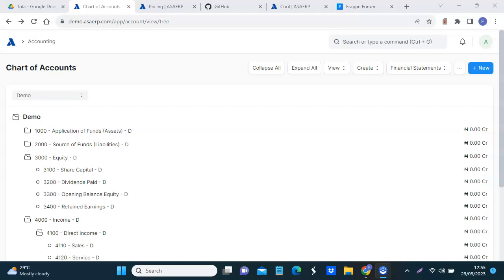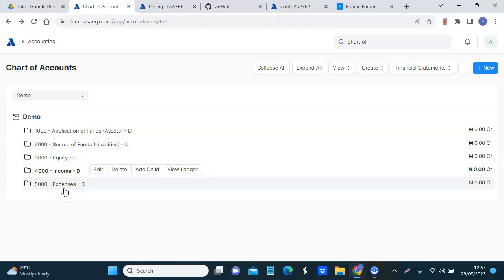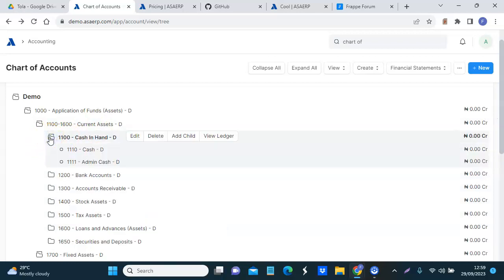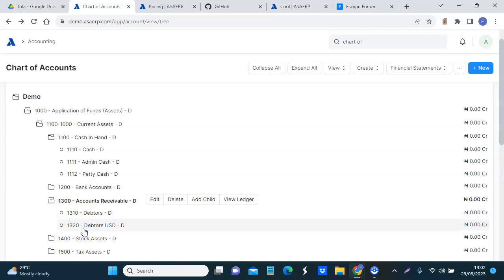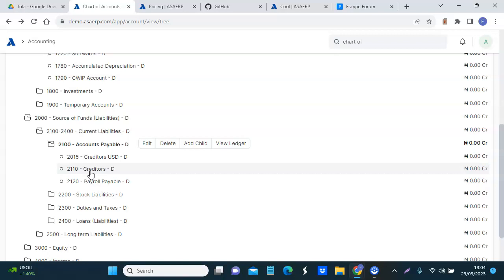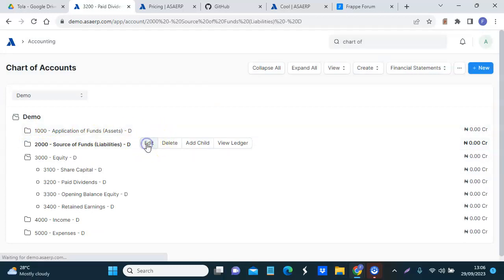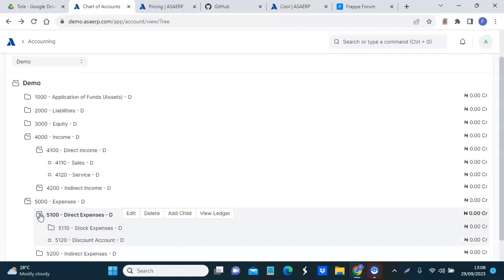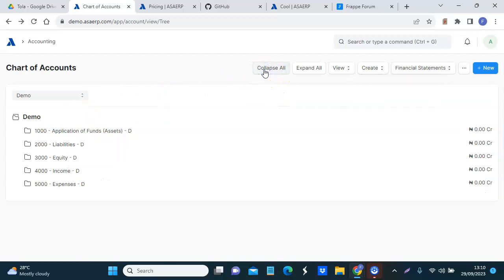Chart of Accounts(Detailed)